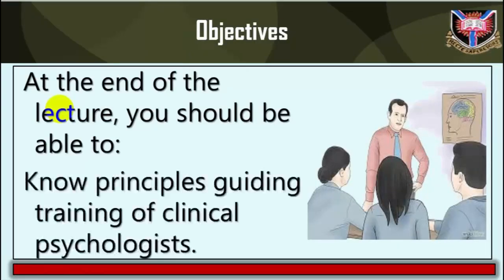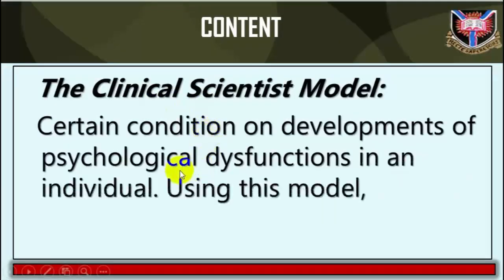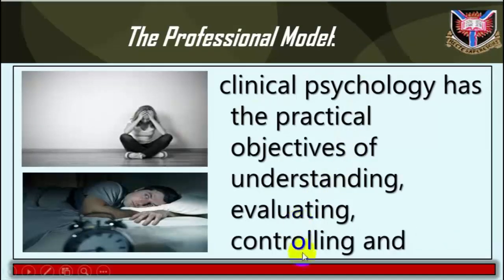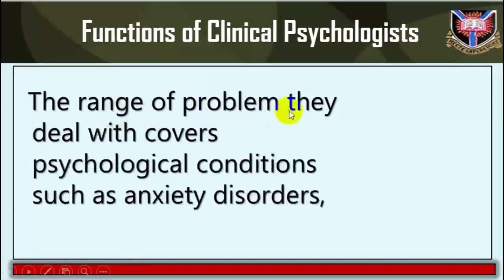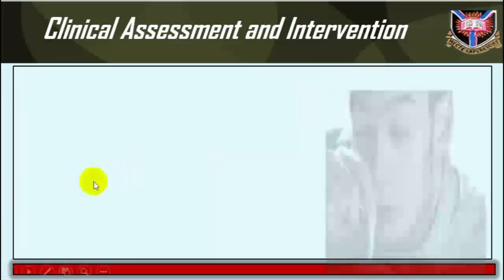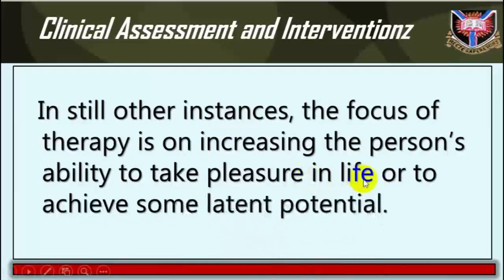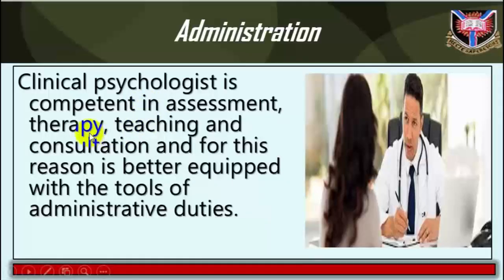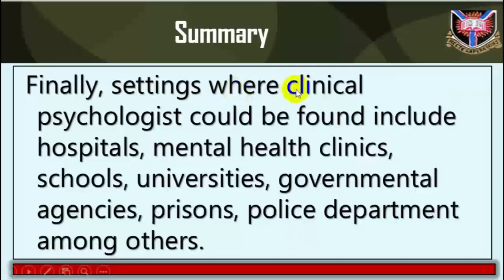psy 322 ss4